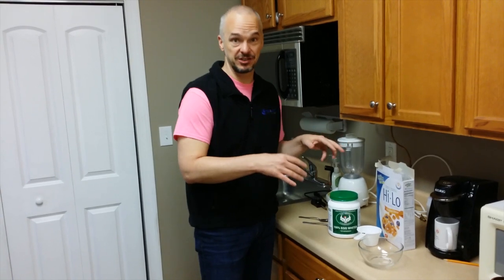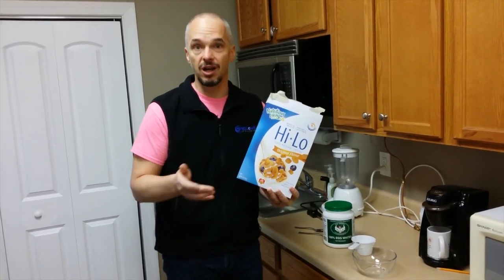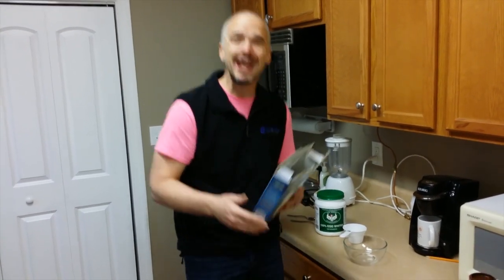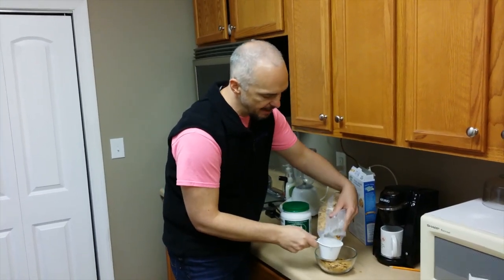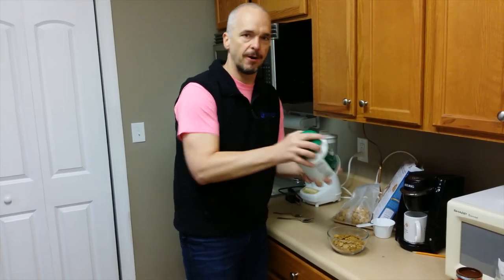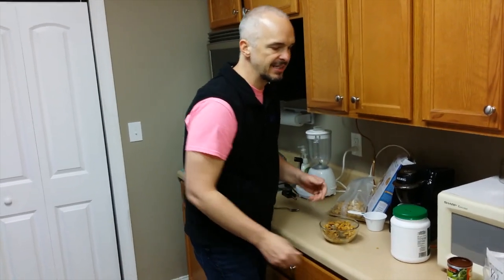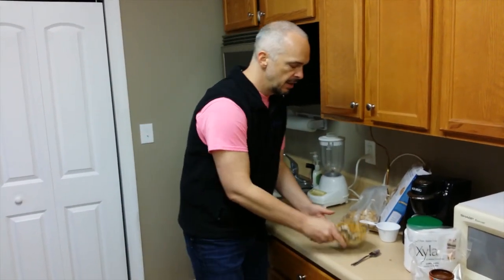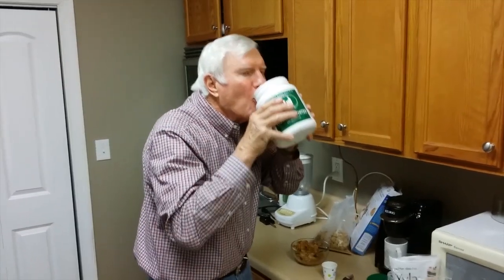Shibboleth Video Journal; DAY 28, Getting ready for the May 17th Big Event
Nutritious Living Cereal with Egg Whites International